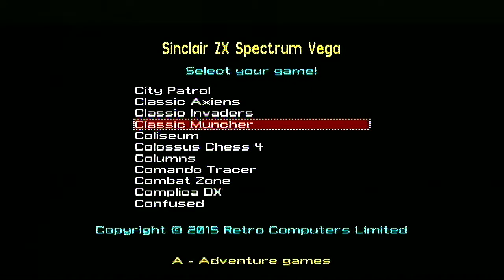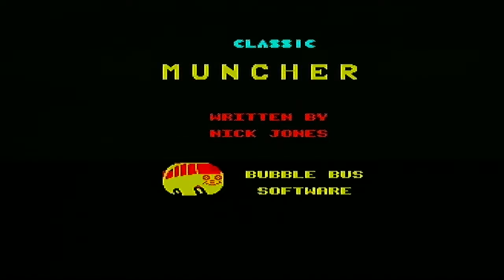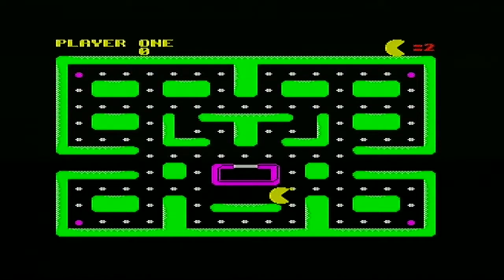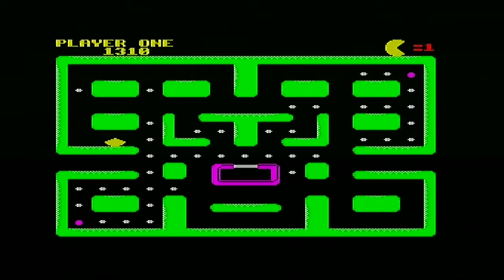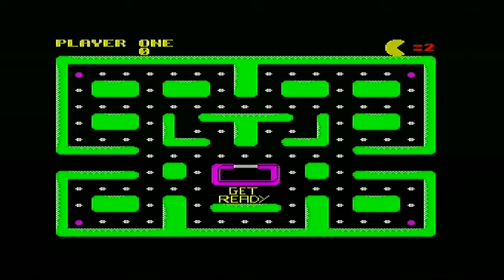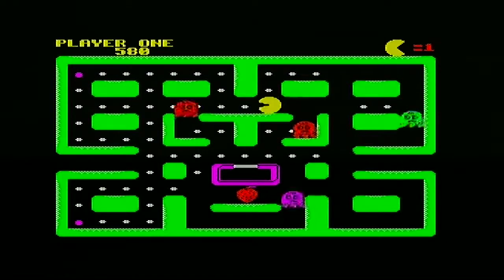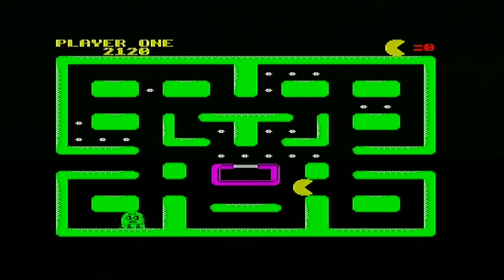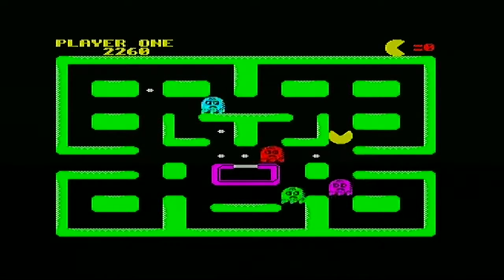ZX Spectrum Vega Games - Classic Muncher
I play Classic Muncher and think of Pacman